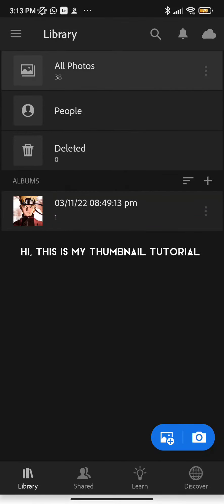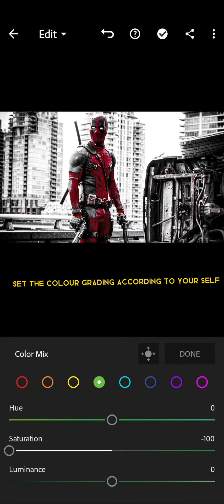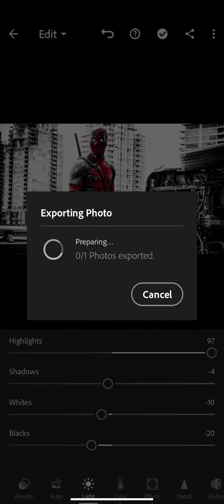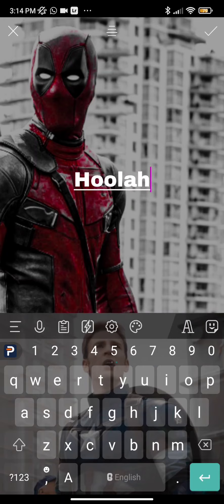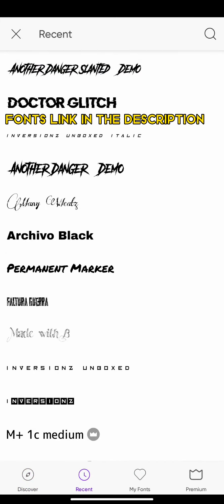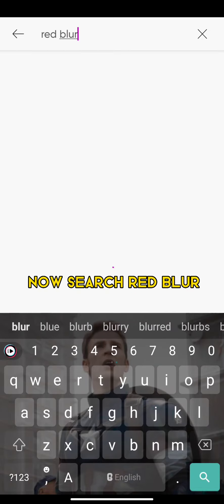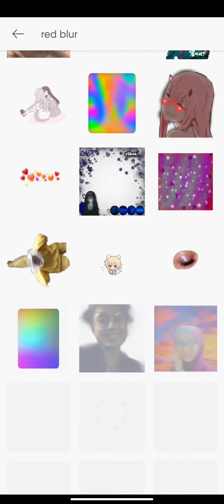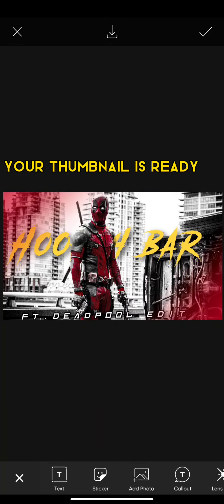How to make thumbnail | Thumbnail tutorial | Best thumbnail for video editor | Sike Editx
This is my thumbnail tutorial video. If you like my tutorial videos.
Bye
Fonts link: